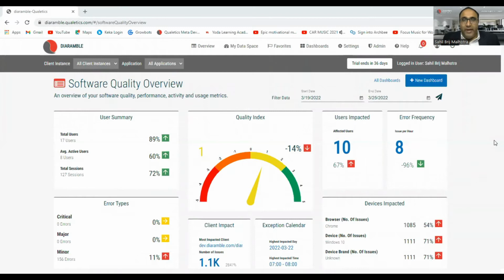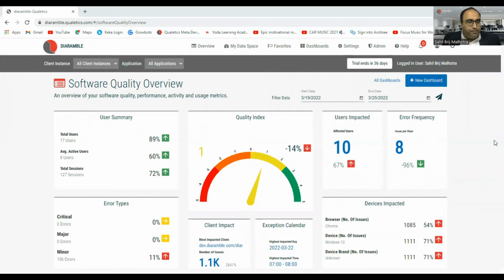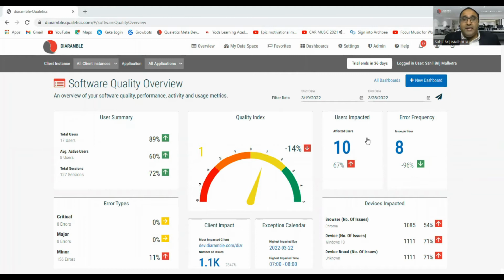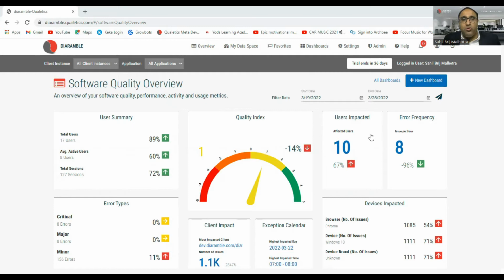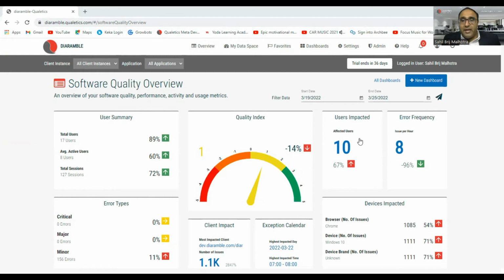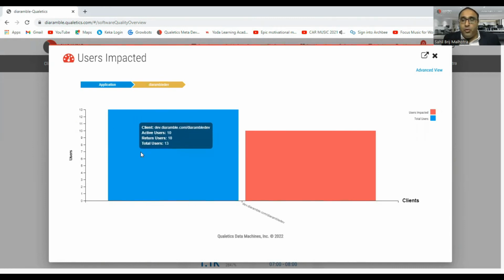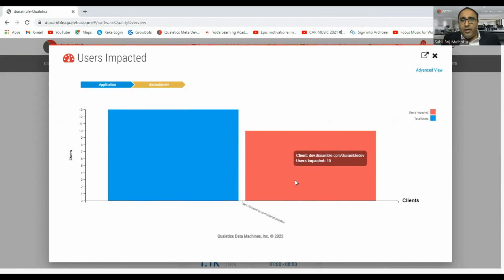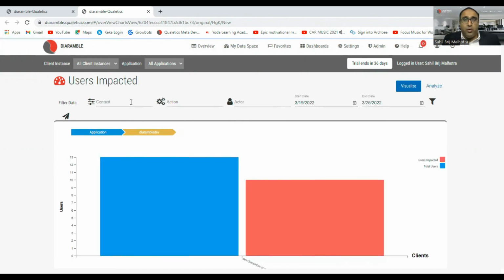Overview of Users Impacted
Qualetics Data Machines leaders interactive Question and Answers on Analytics, Artificial Intelligence(AI), Machine Learning(ML), Qualetics platform and about their products details promoting through their internal Q-CAST channel. For any questions, demo and business connect, request for a demo.

In this video, Sahil discuss Overview of Users Impacted insight in detail and how effectively it helps customers.